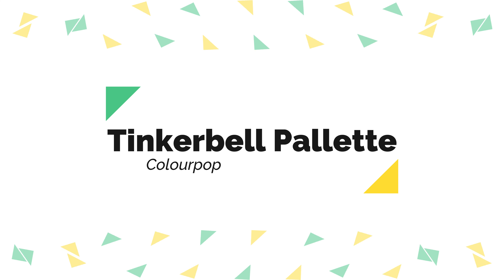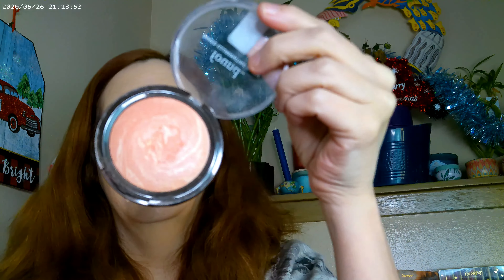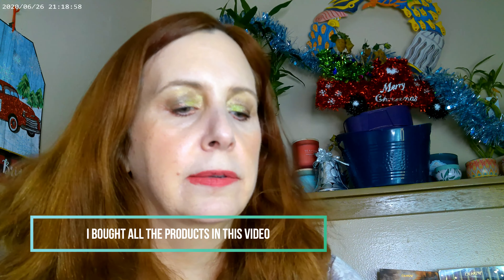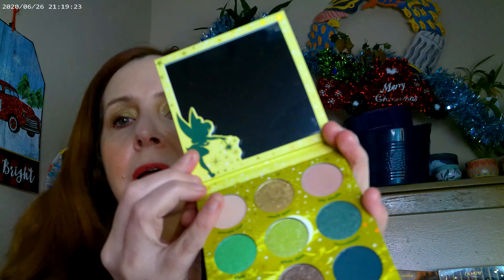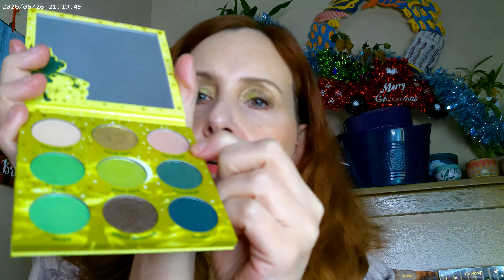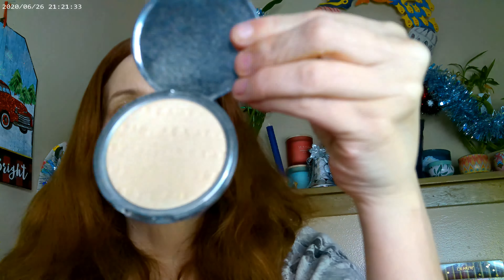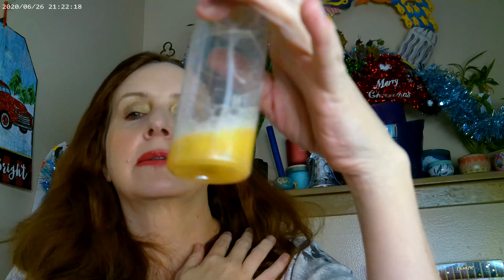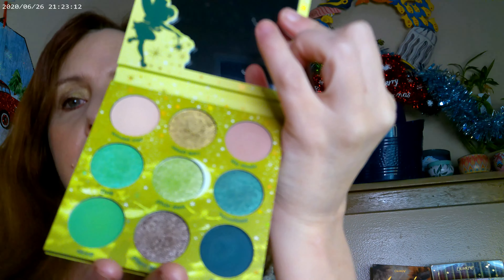Colourpop Sprinkle a Little Magic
Created with Wondershare Filmora Colourpop Pretty Fresh Tint 5, Tarte Maracujla Concealer, Found Peach Glow Blush, Colourpop Chiffon Blush, Maybelline Mile High, Colourpop It's a Dream Gel Liner Vault, Colourpop Sprinkle a Little Magic, Beauty Pie Triple Beauty Perfect Glowy Powder Fourth Ray Beauty Glisten Up, Colourpop Ultra Glossy Lip Gloss, Kokie Summer  Love Liquid Lip, Anastasiz Brow Wiz Taupe